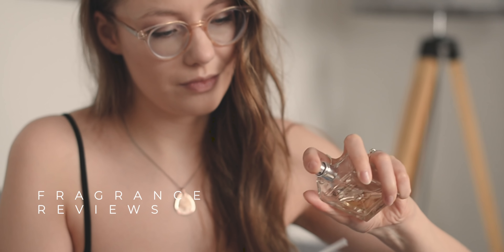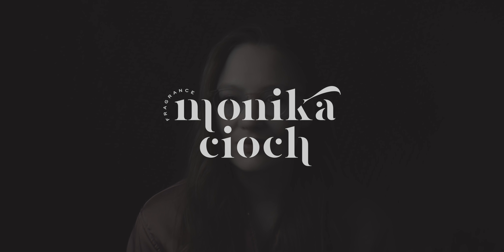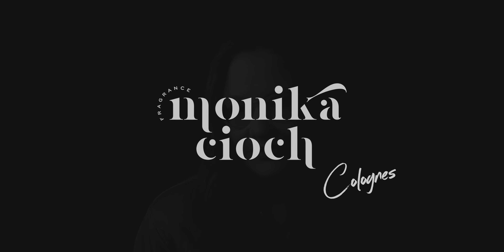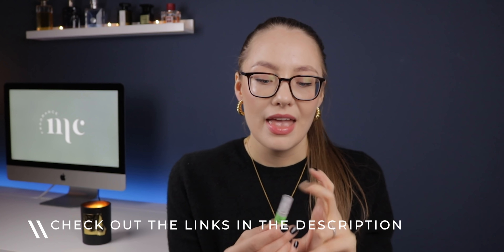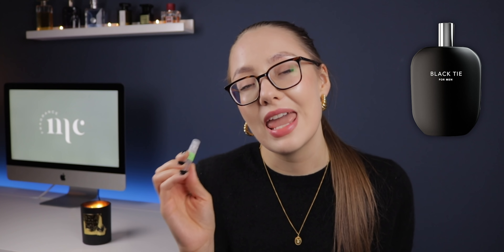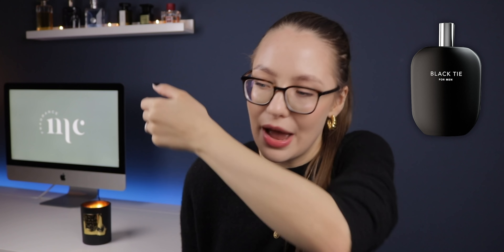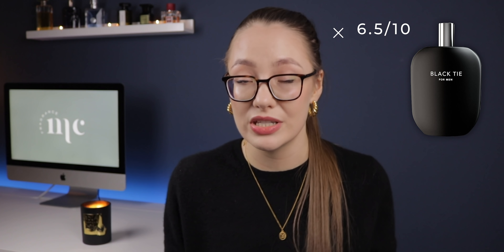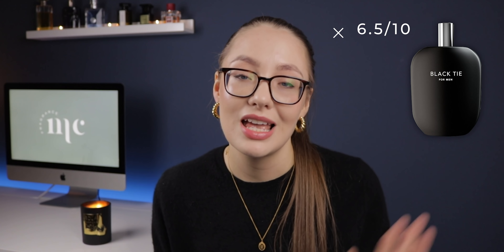Fragrance One BLACK TIE for men | worth it?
Here is my take on the new Black Tie from Fragrance One.

FRAGRANCES MENTIONED:
Black Tie
➤Cameras I Use For My Videos